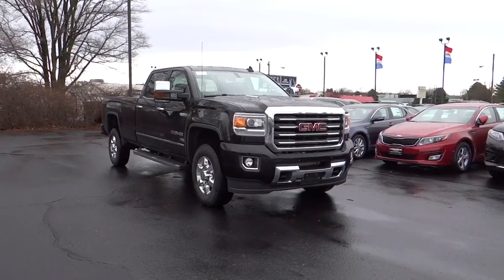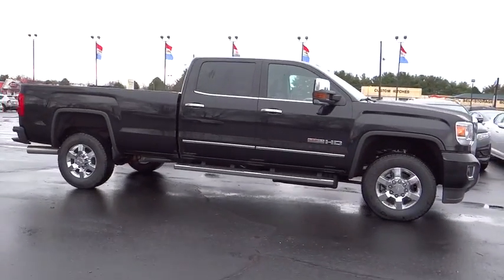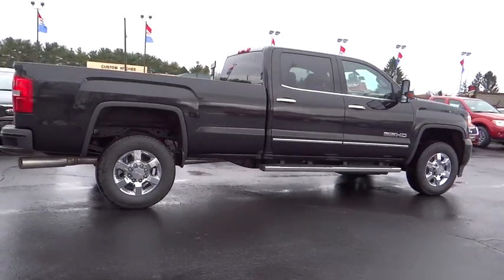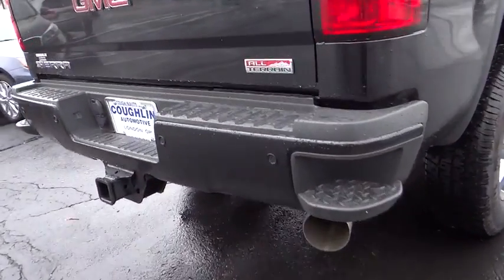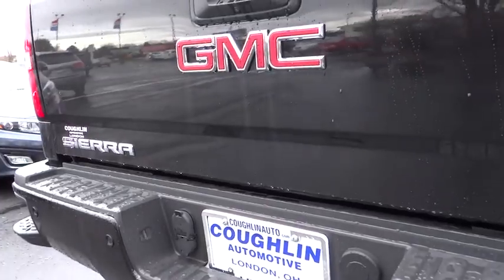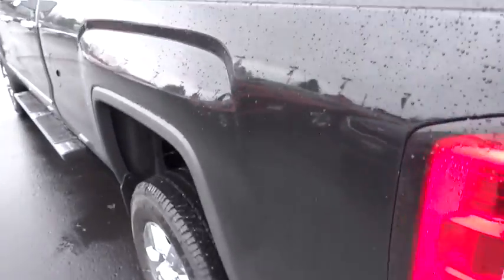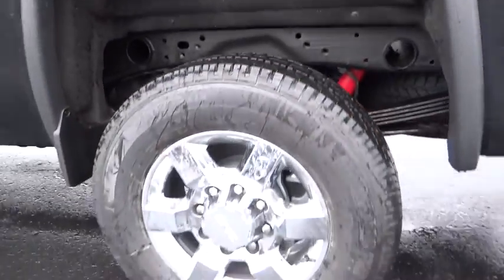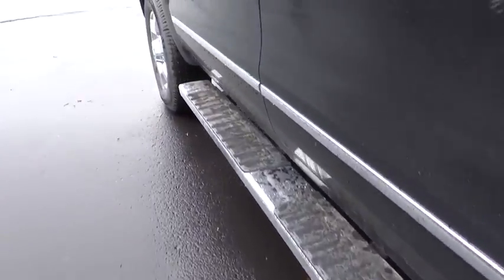2016 GMC Sierra 2500HD For Sale Columbus, Zanesville, Newark, OH Coughlin Newark NM1913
2016 GMC Sierra 2500HD
2016 GMC Sierra 2500HD 4WD Crew Cab 167.7 SLT - Stock#: NM1913 - VIN#: 1GT12TE85GF133245